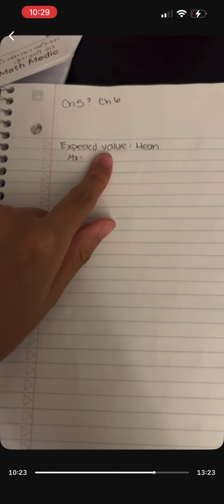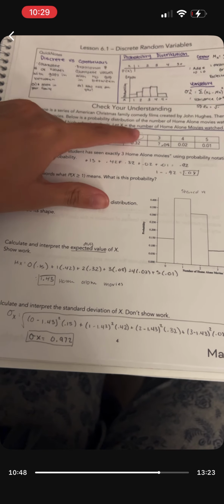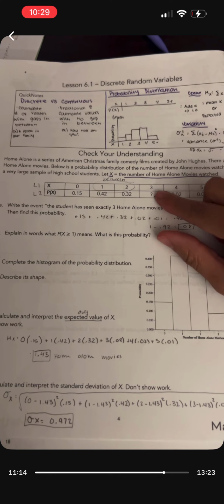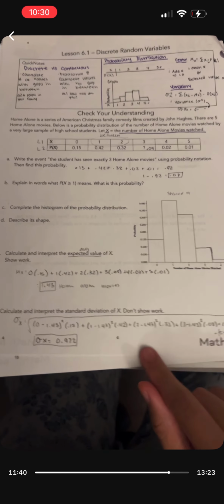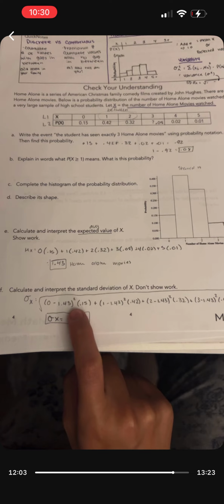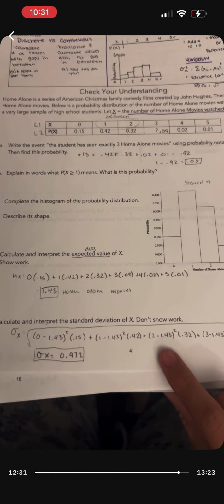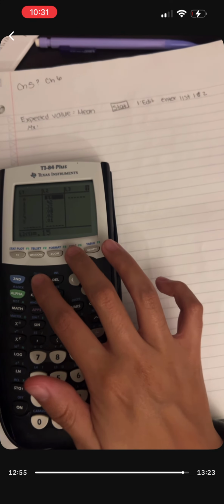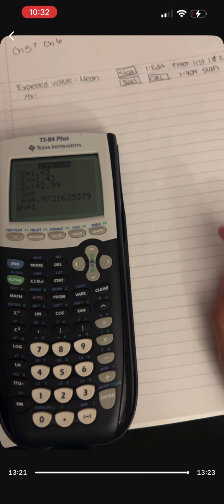Ch 5 last part